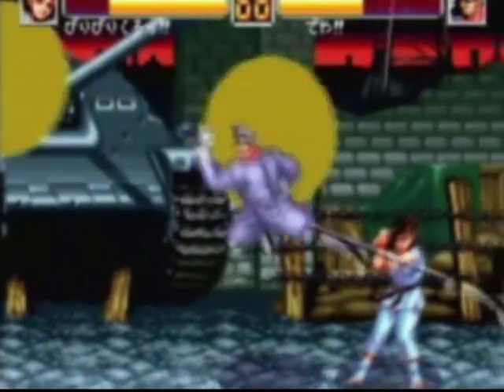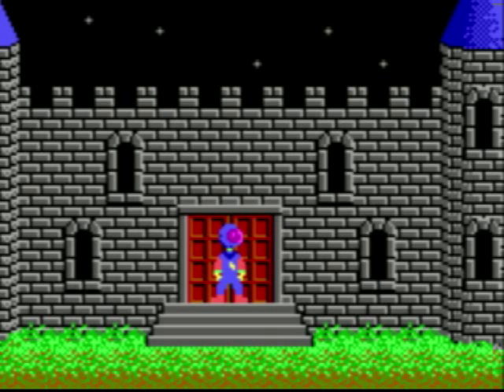Swag Show - Captain Comic Review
In this episode of the Swag Show, we take a look at Captain Comic.